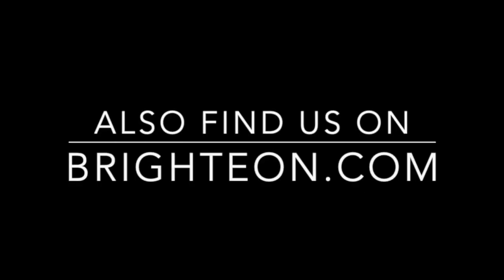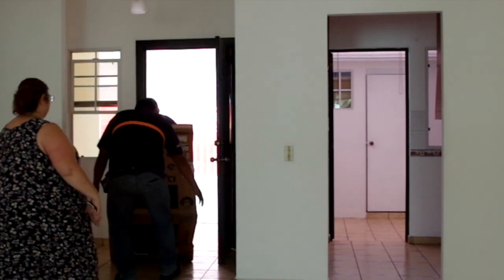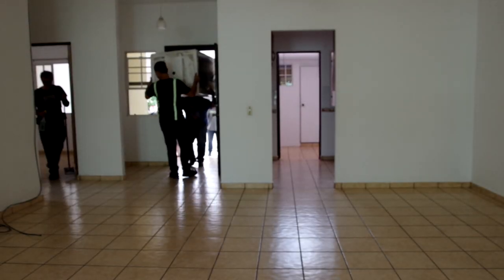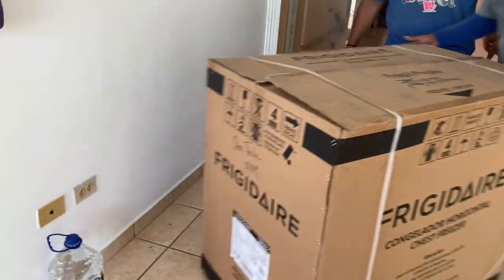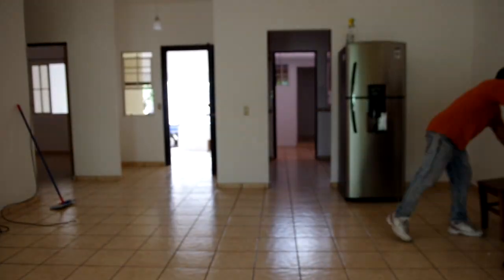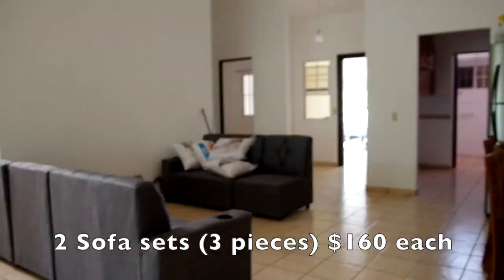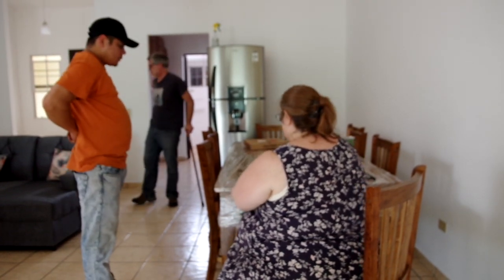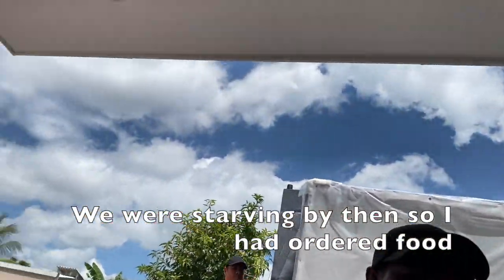Life in El Salvador - Furniture Delivery day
Today is delivery day, our appliances were dropped off as well as all of our furniture.  We purchased the Fridge and Freezer from Agencia Way, the stove and washing machine (sadly did not get delivered today) from La Curacao and our furniture from Muebleria La Economica which is in San Salvador.  The staff there was excellent and called Walter on their phone for a video call with me while we went over the sofa set since Walter was the only one who could speak English.  I am learning Spanish and we do use a translator but when you are spending a lot of money on something, you want to make sure that you get all the details correct.

While we were there we saw the beds so we negotiated with Walter ( his number is 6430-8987) over WhatsApp on the prices.  Claudia took us across the road to show us all of the tables and chairs and we negotiated which chairs and which table we wanted.  We only paid $20 for delivery from San Salvador to Lourdes which my friend claims that even a native Salvadoran would never get it that cheap.  Walter treated us fairly and I asked him if I could film it and mention his name. I think he was thrilled so if you are looking for furniture show him some love and give him a call.